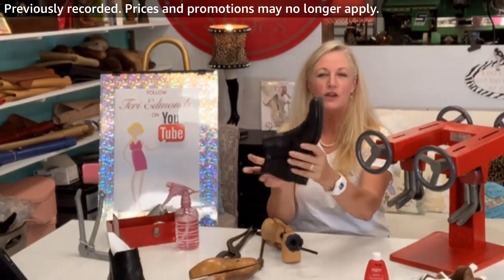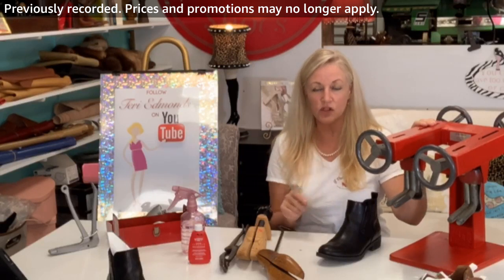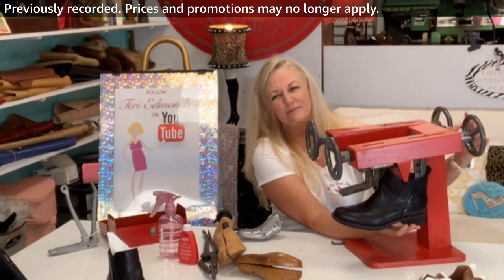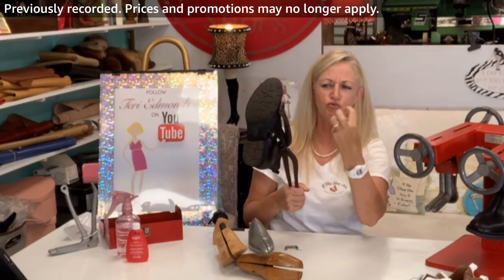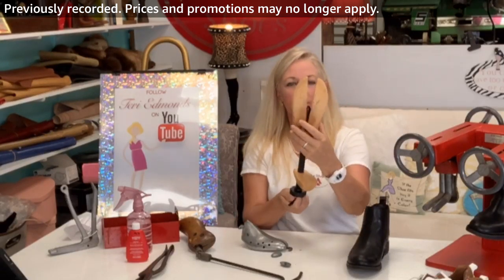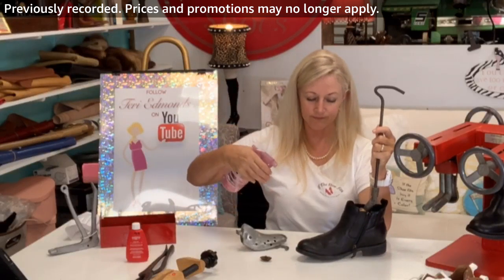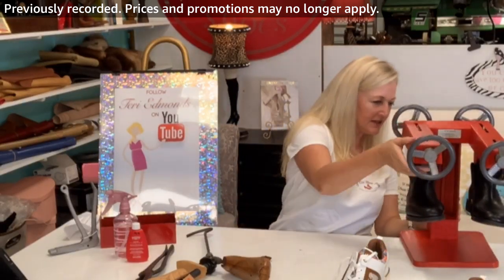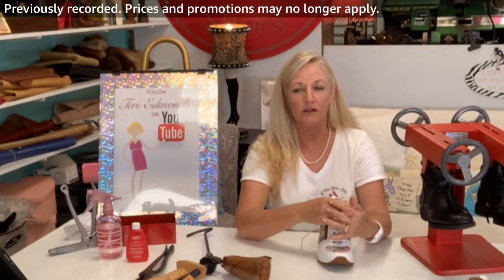Shoe StretchHacks: Adding Width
Shoe stretching is a major part of my shoe repair business because shoes can be uncomfortable if they don't fit quite right.  In this video, I demonstrate some great products that I use every day that you can order to do the project at home.

Shoe Stretching Supplies

IntBuying Shoe Stretcher Machine
FootFitter Toe Box Lifter
KevenAnnaPair Wooden Shoe Stretcher

Sinctual Shoe Stretcher instep Boot Stretcher
XYH
High Heel Shoe Stretcher Pink

Low heel Shoe Stretcher Pink

Houndsbay Cowboy Boot Stretcher
Houndsbay Low Heel Boot stretcher
Ball and Ring Shoe Stretcher
Moneysworth Best Shoe Stretch
Boot Shaper

Boot Jack

Topics you will find in this video are types of shoe stretchers, shoe stretching spray, how to stretch shoes that are not leather, how to stretch shoes wider, and I even give some suggestions for wide size work boots.